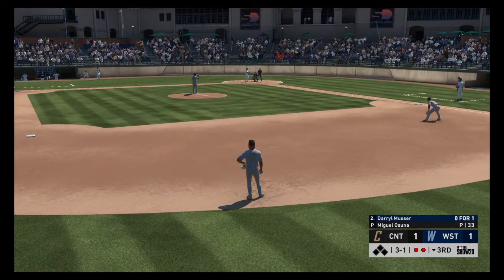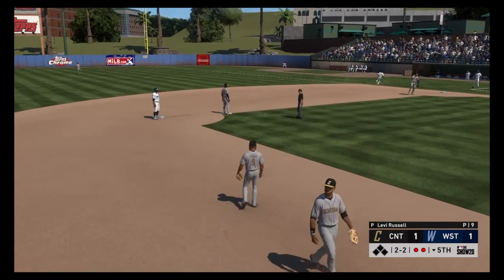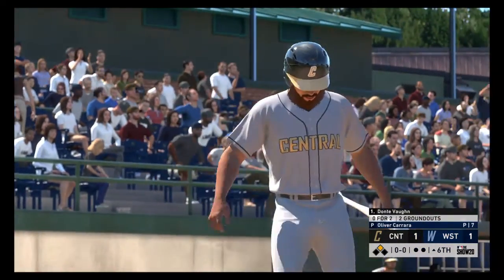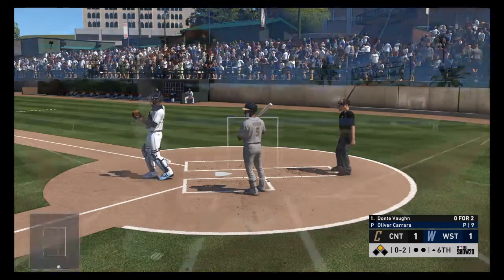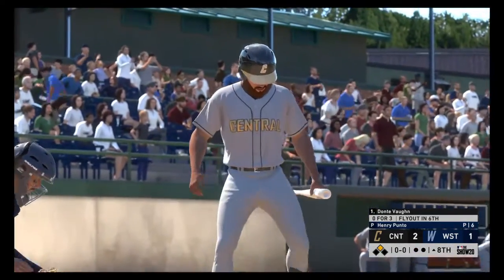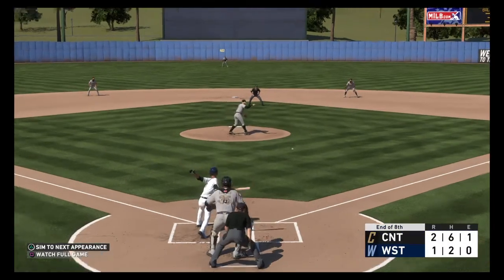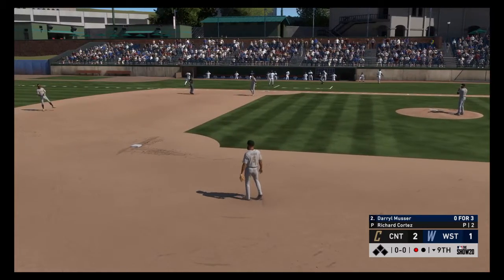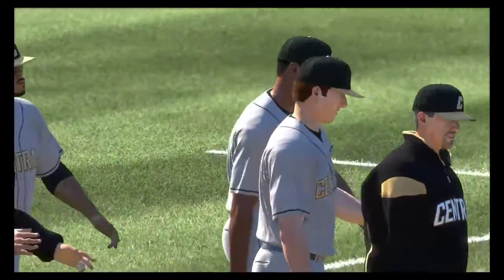MLB® The Show™ 20 MyCareer